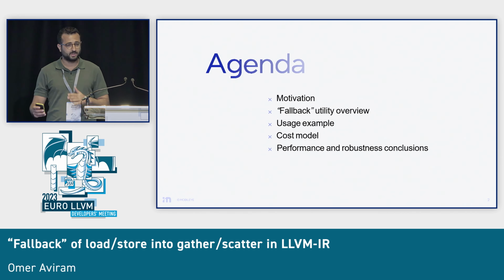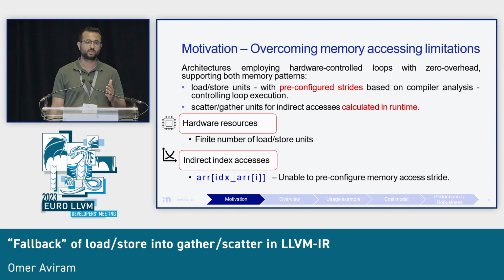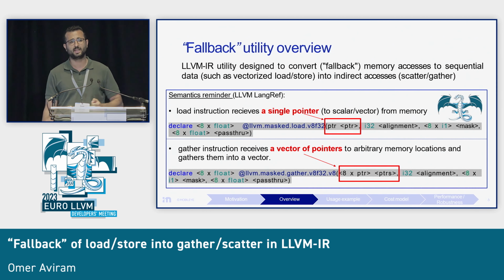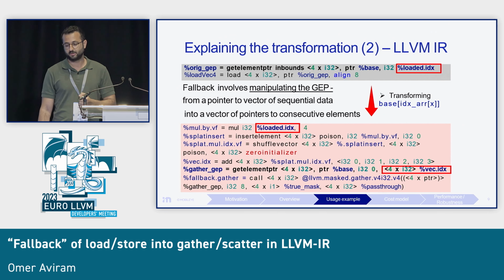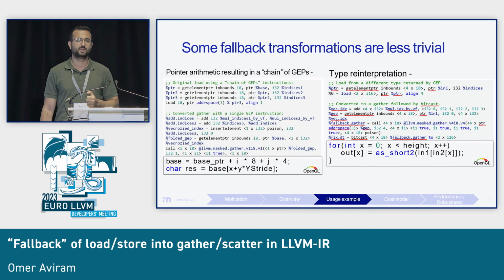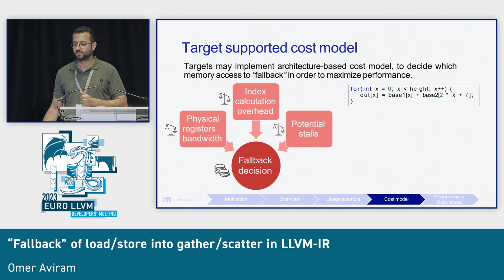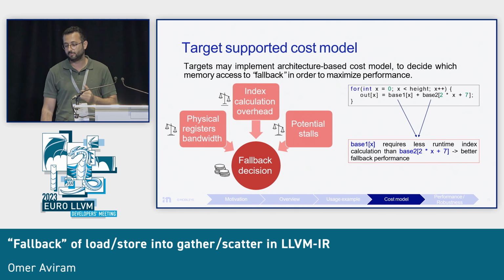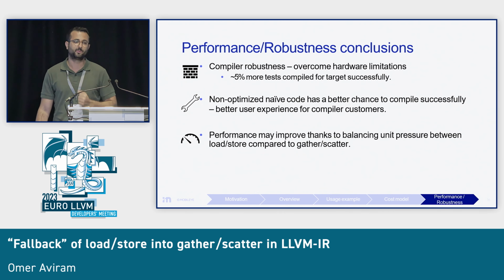2023 EuroLLVM - Another level of indirection" - Compiler "Fallback" of load/store into...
2023 European LLVM Developers' Meeting
"Another level of indirection" - Compiler "Fallback" of load/store into gather/scatter enhance compiler robustness by overcoming analysis and hardware limitations
Speaker: Omer Aviram
I'll introduce a recently developed LLVM-IR utility that can improve compilers robustness, by converting ("fallback") memory accesses (load/store) with a constant stride, into indirect accesses (scatter/gather); Discuss interesting cost decisions raised by such transformations; as well as the technical challenges faced in transforming load/store instructions with a single pointer into gather/scatter instructions with a vector of pointers.